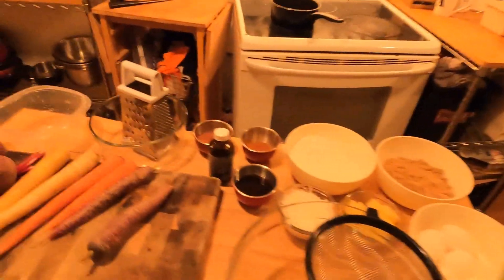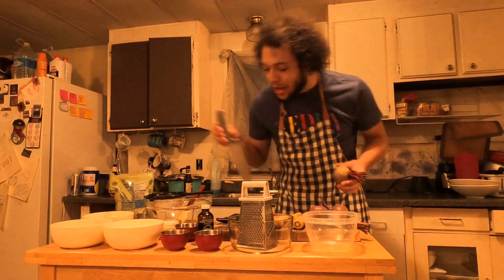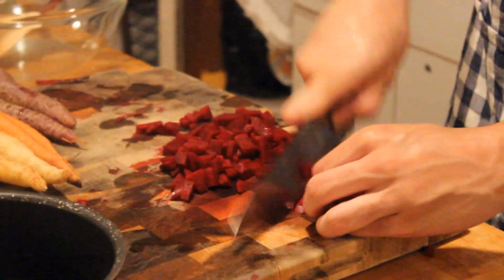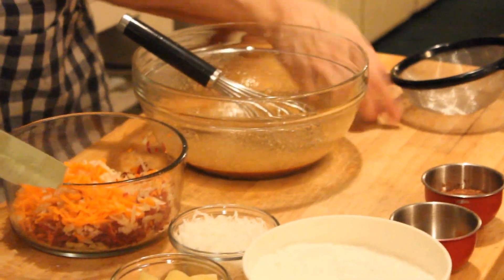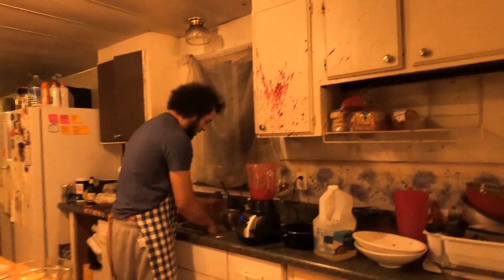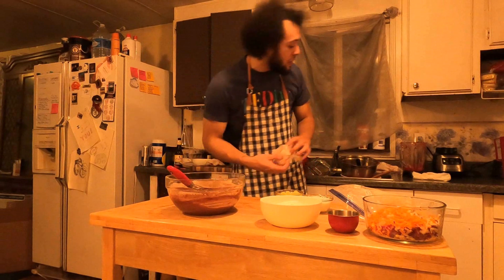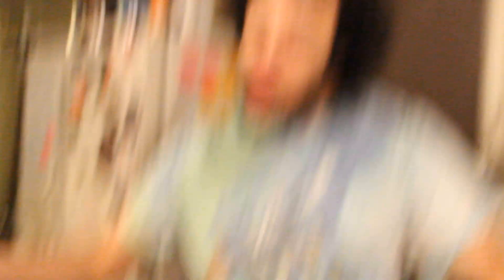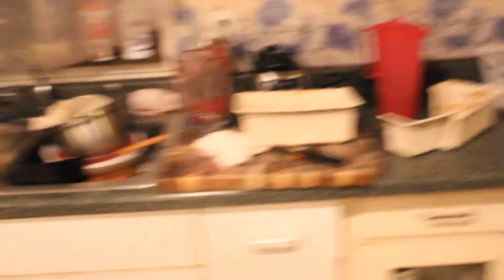A Carrot Cake Brutalized Me. | The Baka Delicious Show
Life is full of challenge and adversity, both from fellow people as well as nature. Today, nature won. The cosmos did not want another carrot cake to emerge from the ashes but through sheer will power, I, as a now defeated man, present to you, the best and worst carrot cake that will never be replicated. Thank you.
Let me know what you'd like to see from me and if you have any recommendations or experiences to share!